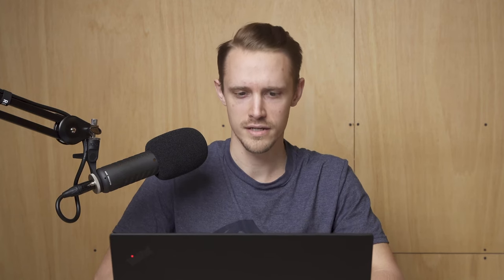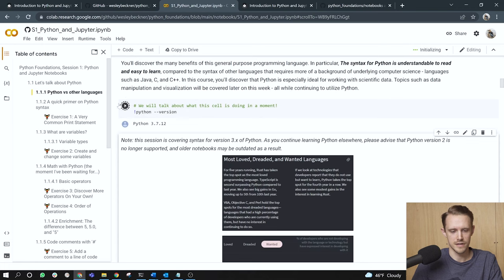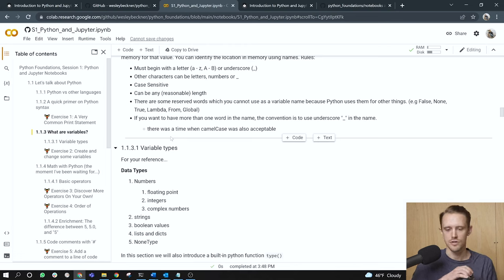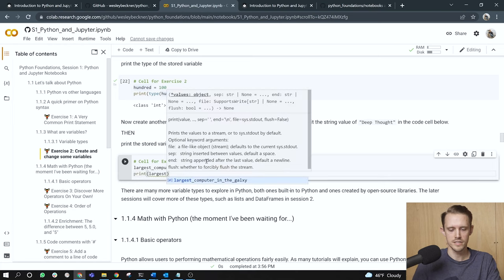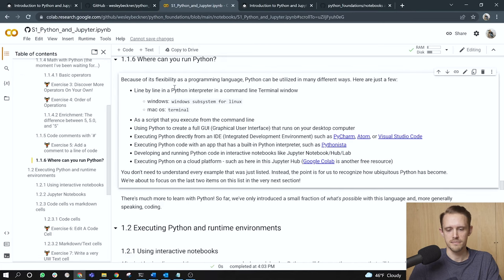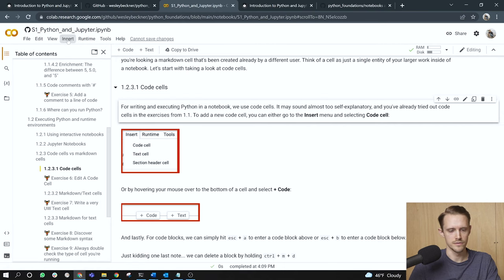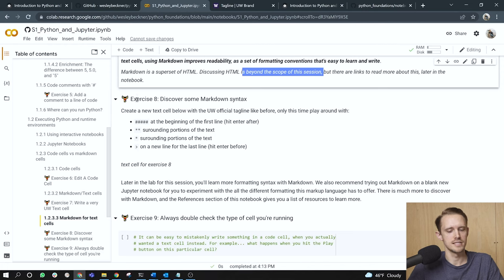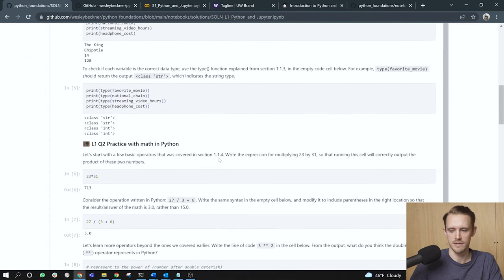Python and Jupyter Notebooks | Python Foundations (Part 1/7)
Dr. Wesley Beckner prepares you to learn Python, the common language of data science. Learn Python and gain a deep understanding of this language that will allow you to build custom tools in data science and machine learning that can be easily deployed, scaled, and repurposed. This session covers an introduction to Python and Jupyter and prepares you for the next six course sessions.